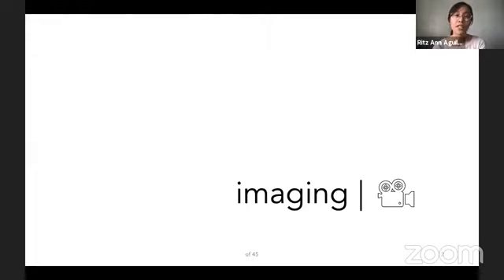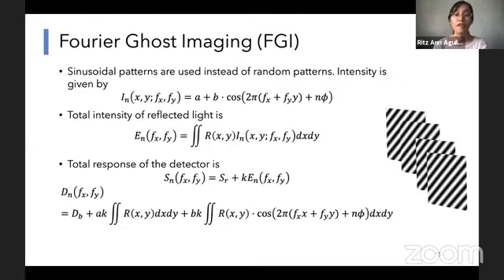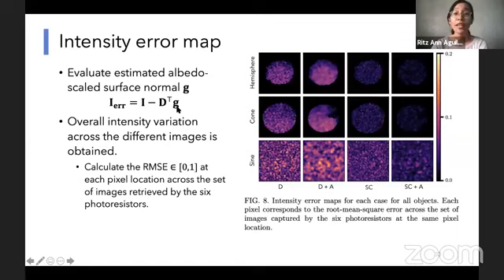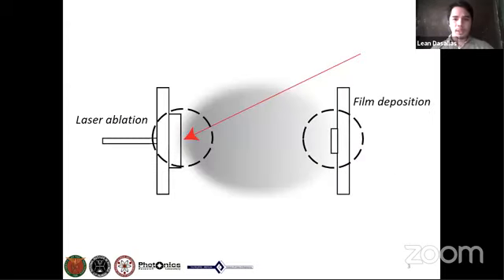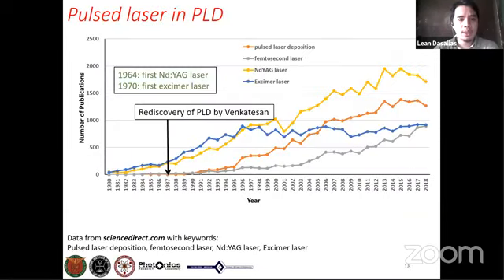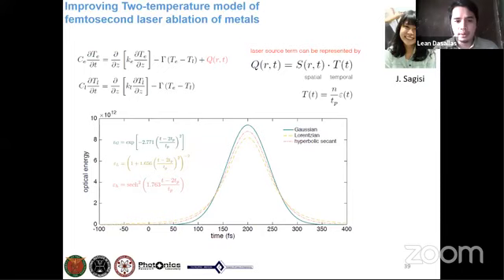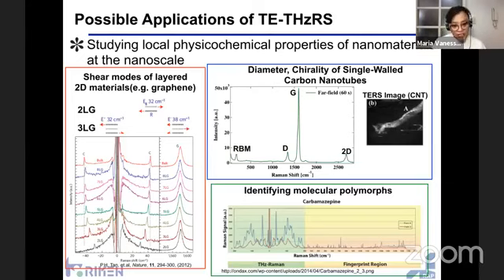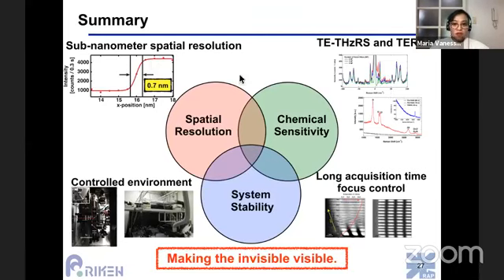40th PAASE Anniversary & 2020 APAMS: ParSes 7.2 Electronics, Electrical Engineering, Instrumentation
Presentation 1 : (25min+5min Q&A)
Effects of Radiofrequency Heating of Gold Nanoparticles on Colon Cancer HCT116 Cell Line
Romeric Pobre. Ph.D.
Physics Department
De La Salle University, Manila

Presentation 2: (25min+5min Q&A)
Computational ghost imaging: principles and applications
Ritz Ann Aguilar, Ph.D. Candidate
National Institute of Physics
UP Diliman, Quezon City

Presentation 3: (25min+5min Q&A)
Computational and experimental works in pulsed laser ablation and deposition
Lean Dasallas, Ph.D.

Presentation 4: (25min+5min Q&A)
Development of near-field scanning optical microscope systems for nanomaterial characterization
Maria Vanessa Balois, Ph.D.
Innovative Photon Manipulation Research Team
RIKEN, Japan